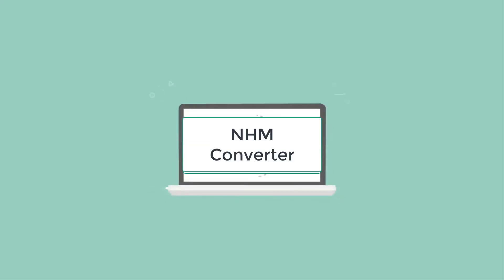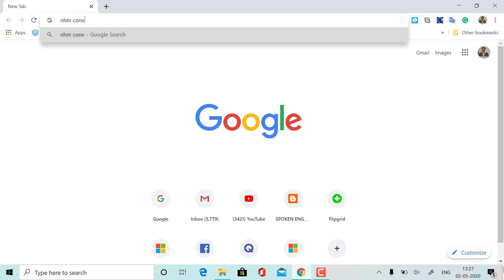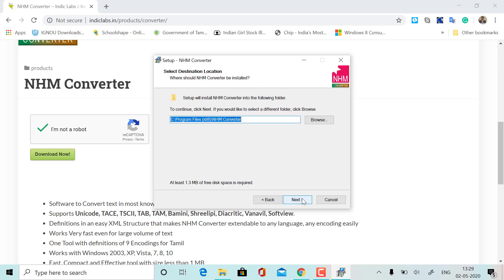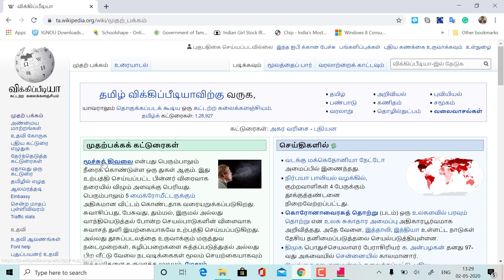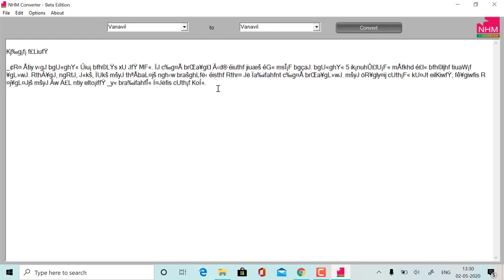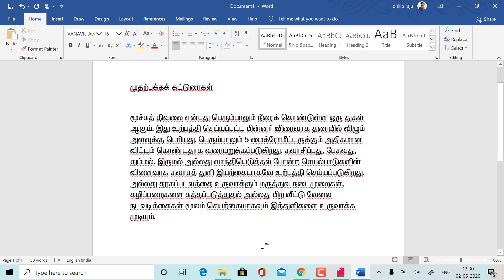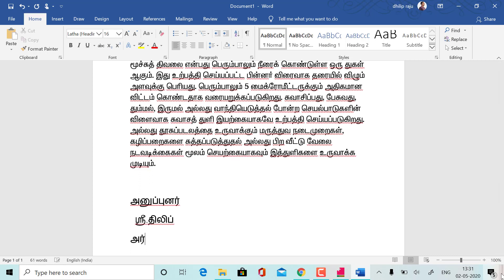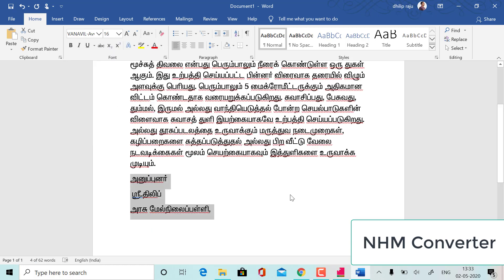Tamil Typing converter using - NHM Converter